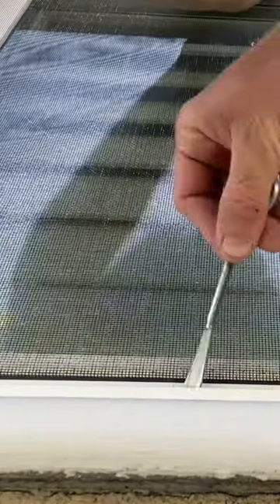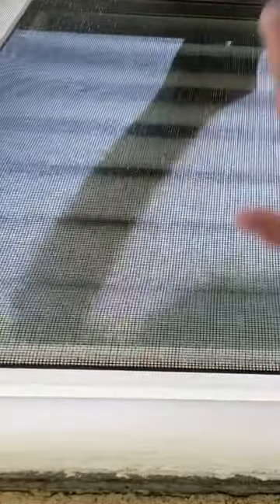Easy Window Screen Removal Tutorial | Quick Tips!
Learn the easiest way to remove window screens in this quick tutorial! Simplify your window maintenance with these easy-to-follow steps. 🪟

👨‍🔧Software Guaranteed to Bring Your Service Based Business to the Next Level ☄️